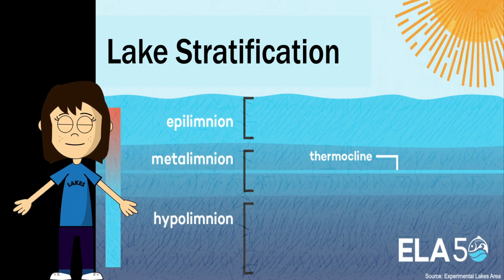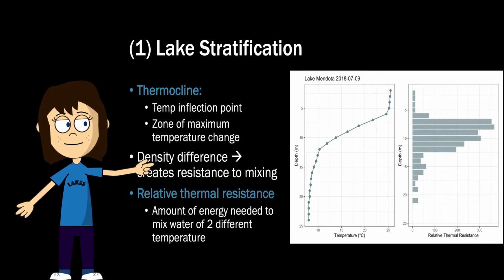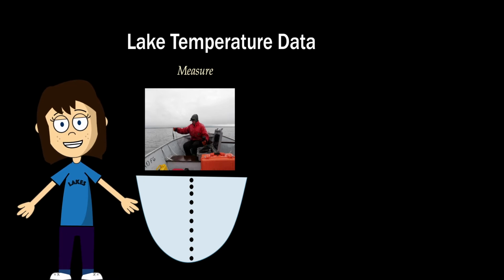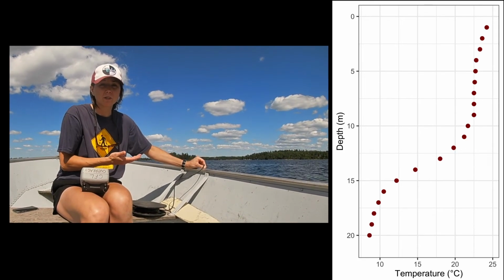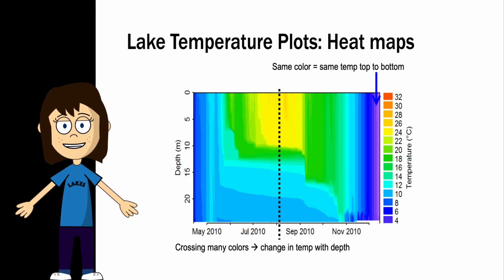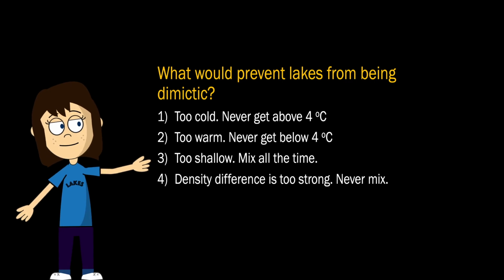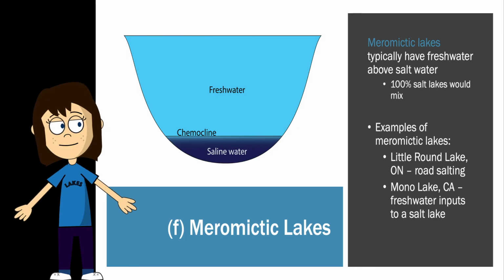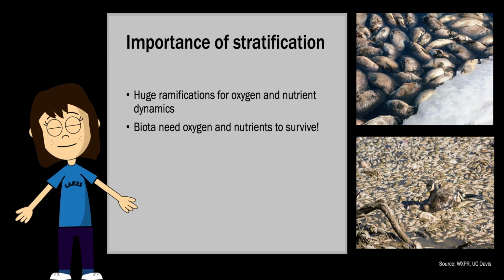Limnology - Lake stratification and mixing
All about lake stratification, mixing, and thermal regimes